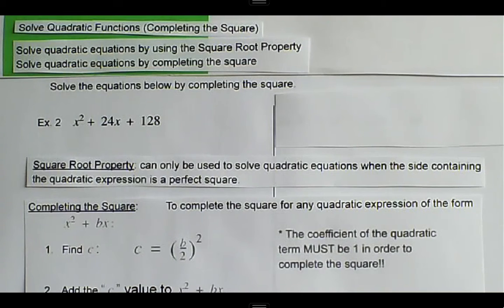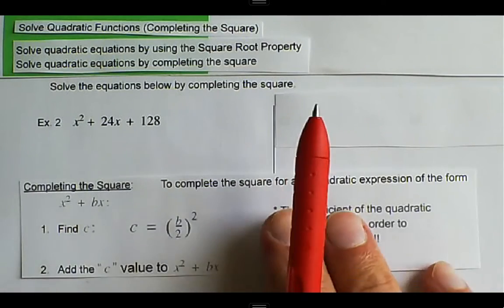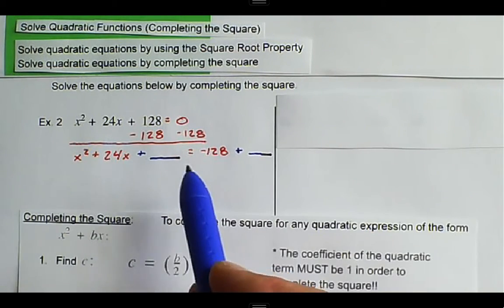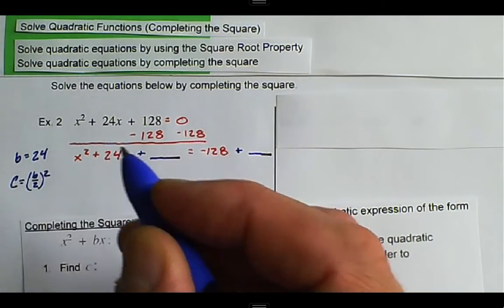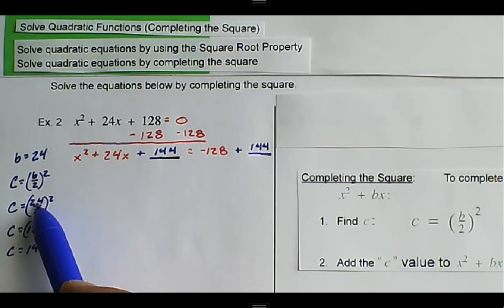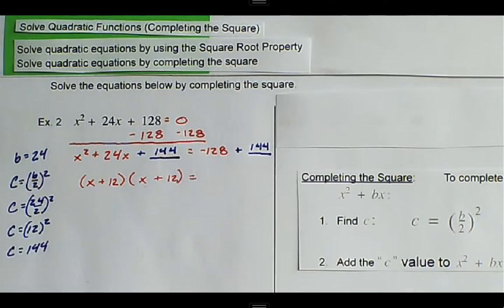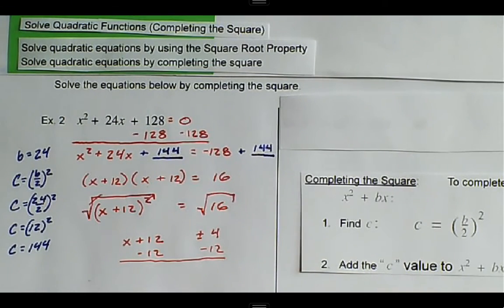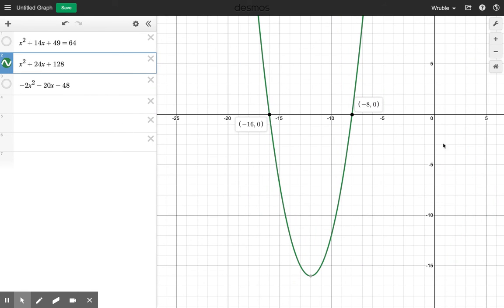A1.07.05.VD.02.Solve Quadratic Functions (Complete the Square))